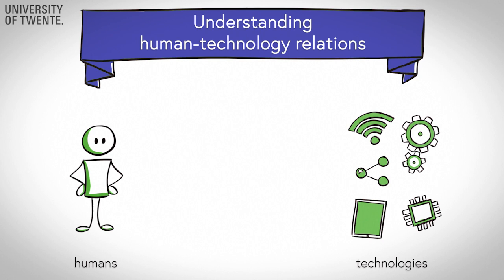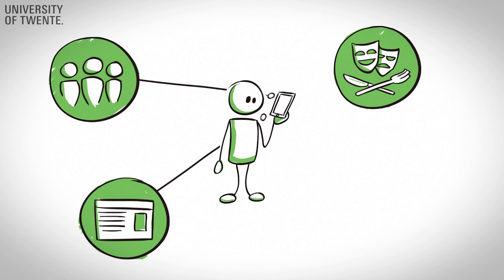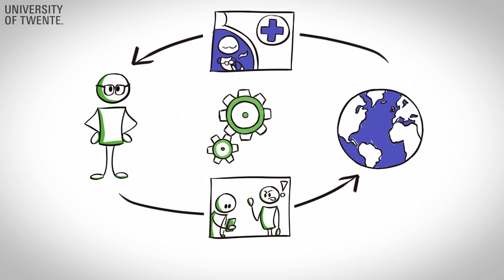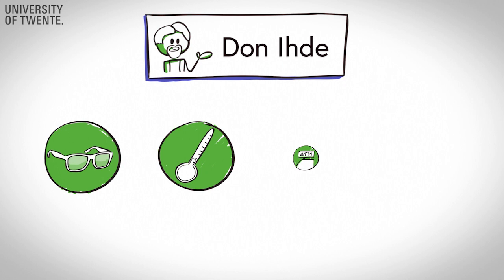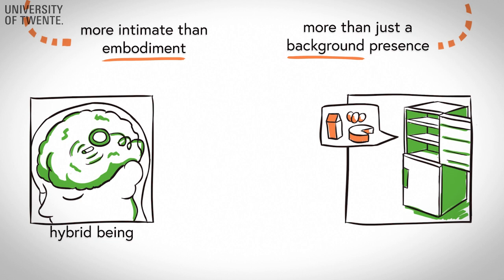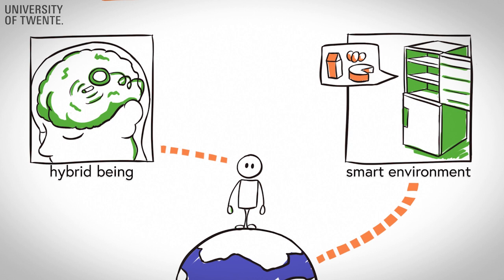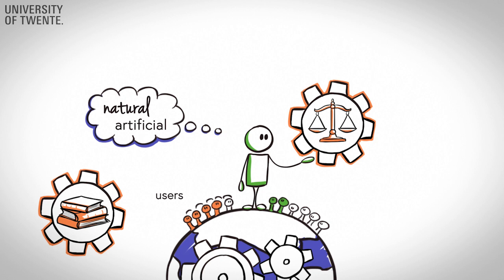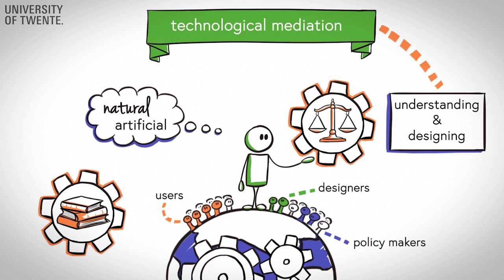Animation: Explaining Technological Mediation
A five-minute animation explaining the basics of the approach of technological mediation, a theory by Peter-Paul Verbeek, professor of Philosophy of Technology and researcher in the philosophy of human-technology relations, ethics, and design.

Want to learn more on the philosophy of technology? Follow our free MOOC

​(Animation created by Rachel Kremer)